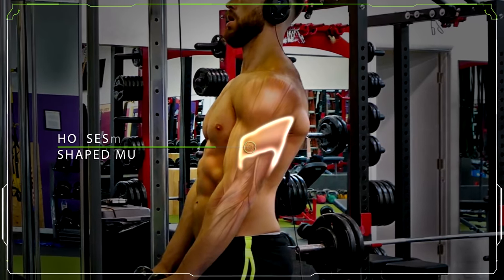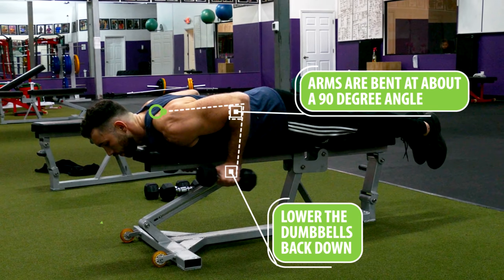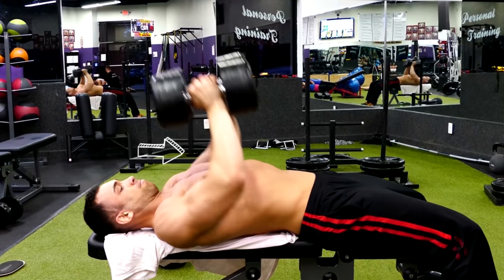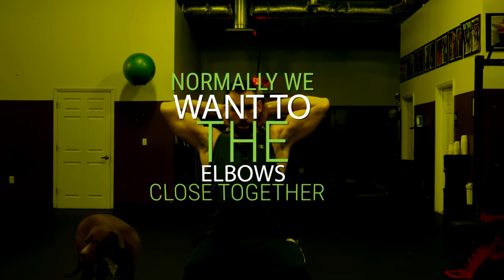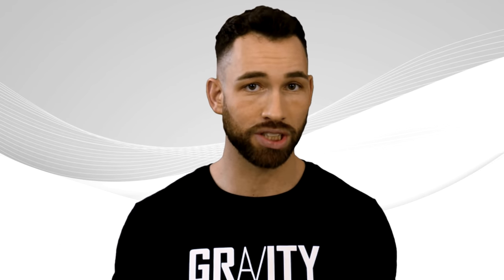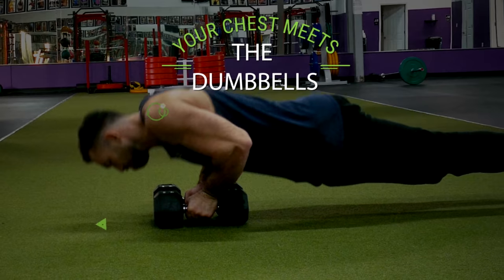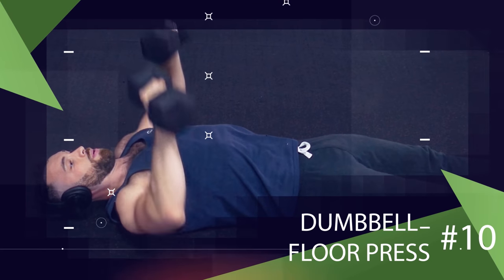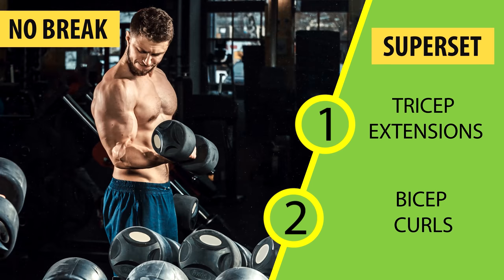10 Exercises for Horseshoe Triceps (Dumbbells Only!)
10 of the BEST dumbbell exercises to get bigger HORSESHOE TRICEPS. Your tricep has three different heads; a long head, medial head, and lateral head. By building up all three heads you can get big defined arms in no time. With a pair of dumbbells, you can do these exercises anywhere.

Developed triceps will form a horseshoe-shaped muscle around the back of your arm that's actually made up of three different muscle heads that all meet at the elbow, but each head has it's own origin attachment point around the back of the arm or the shoulder blade. These include the lateral head, medial head, and long head. Any time you extend your elbow your tricep is activated, which makes it very easy and beneficial to build up your tricep with just a pair of dumbbells. Really that's all you need for this muscle that makes up the majority of your arms size. So today I want to go over the best dumbbell exercises that you can do anywhere to get really nice triceps.

And I always like to start with a new exercise that isn't as well known, So we're starting with prone tricep kickbacks. Now even though this exercise isn't well known it's one of the best exercises you can do for your triceps and it will feel different than regular kickbacks. So to begin lay down face first on a flat bench with two dumbbells at your sides. You want to be high up on the bench so that your face is above the edge. Then grab the two dumbbells and row your elbows straight back so that the back of your upper arm is pretty much parallel to the bench. Then while keeping your upper arms fixed in that position, extend your elbows until they're almost fully locked out. Then slowly lower the dumbbells back down until your arms are bent at about a 90-degree angle and then extend out again.
Next, let's move on to tate press. For this one, you'll need two dumbbells and you'll begin by taking a seat on the bench with the dumbbells on your knees. then lay back and bring the dumbbells up over your chest with your arms extended like you're about to do dumbbell presses. From there you're just going to bend your elbow and lower the dumbbell towards your sternum. Your elbow will be flared out towards your sides as you do this. Then extend back up to the starting position and repeat for reps. This will work your tricep differently than regular skull crushers and the tate press is also a very effective exercise to hit all three heads of the triceps.

Next, we have a variation for hex presses. With regular hex presses you would lay on a flat bench and lower the dumbbells more towards the bottom of your sternum, but to concentrate more on the triceps you can try aiming a little higher than that. So grab two dumbbells lay back on a bench and press them straight up over the line of your shoulders. Both dumbbells should be in a neutral position pressed against each other. Then bend your elbows and lower the dumbbells down aiming to bring your hands a little higher up your chest than regular hex presses. Now if this bothers your shoulders in any way then just aim lower towards the bottom of your sternum for Regular hex presses. They will also target your triceps just not quite as much. Either way, once you get to the bottom just press both dumbbells back up and repeat for reps.

Another variation for skull crushers that is similar to the hex press variation is the JM Press. You're going to start by lying down on a flat bench with two dumbbells pressed straight up over the line of your shoulders. Once you're over that line you want to shift your arms down a bit so that your hands are slightly under the line of your shoulders. Both dumbbells should be in a neutral position and then just like skull crushers you'll bend your elbows and bring the dumbbells down except you'll be aiming lower towards your shoulders rather than above your head. Once you bring those dumbbells all the way down extend your arms back out and repeat for reps.

Next, we're gonna do french tricep presses. Here you're going to take two dumbbells and take a seat on a bench that's upright. I'm demonstrating without back support but having a bench with your back supported will allow you to lift heavier weight which is beneficial for tricep growth. Either way, the exercise is done the same. You're going to raise both dumbbells straight above your head like you just completed an overhead...